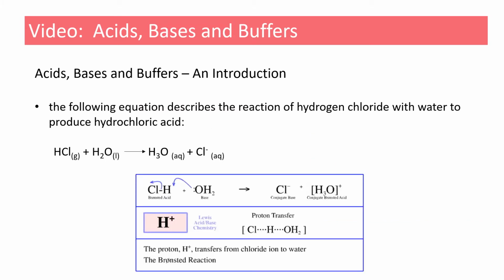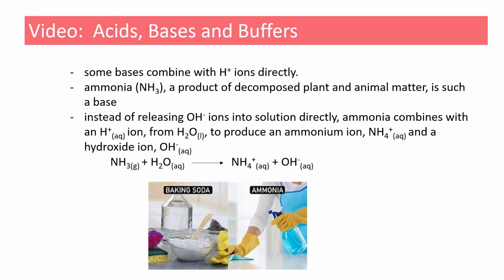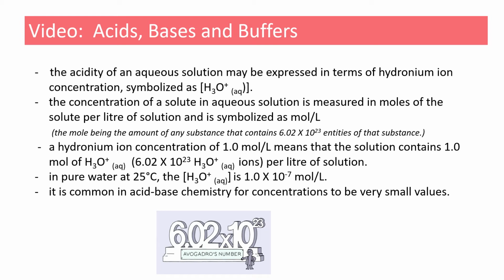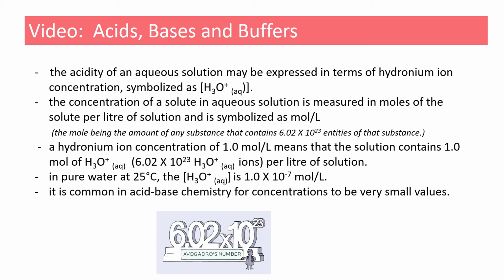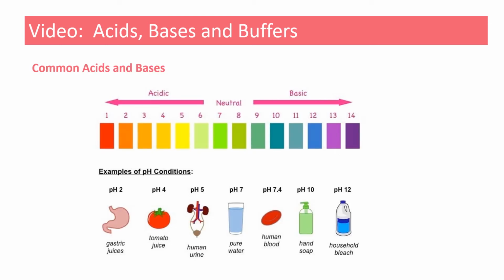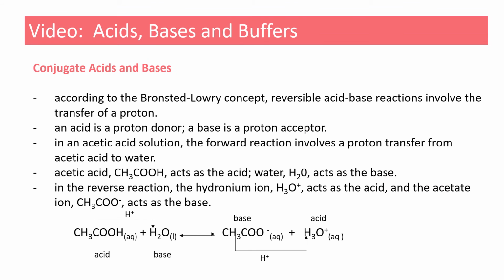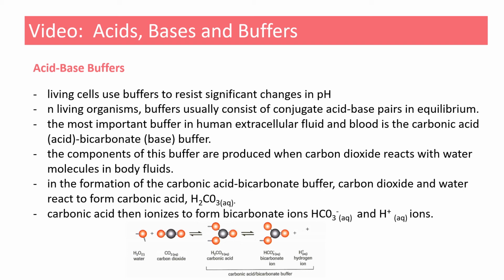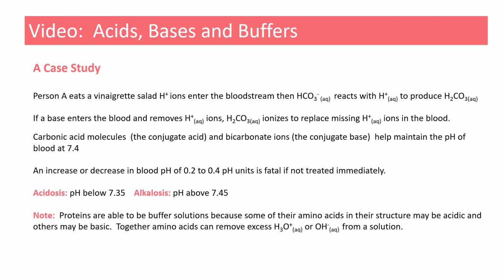acids bases and buffers